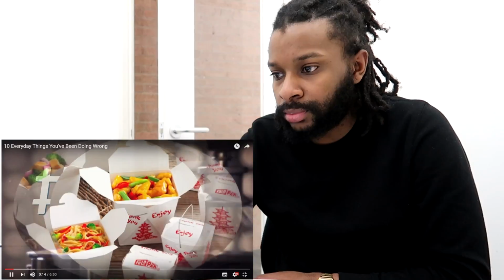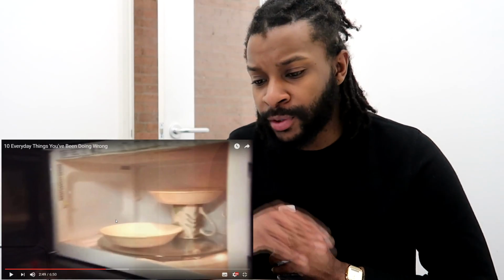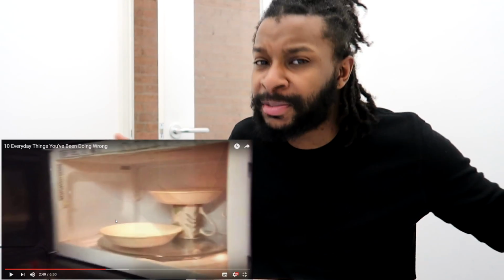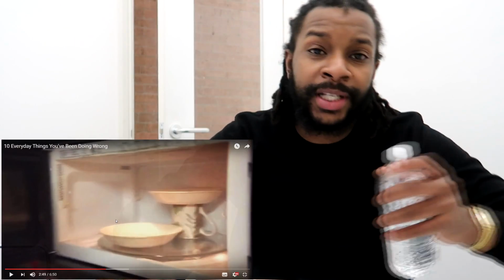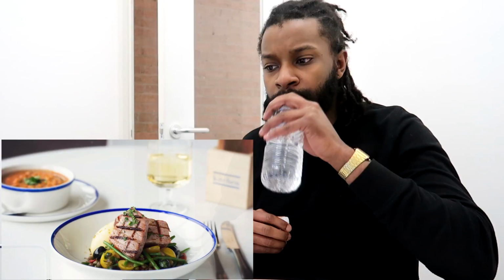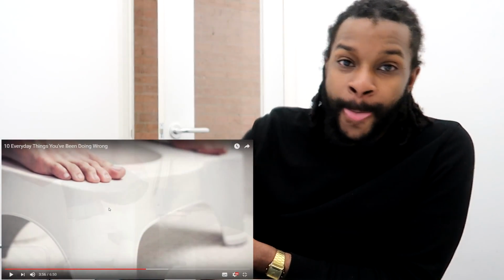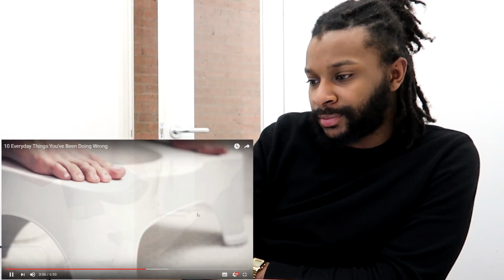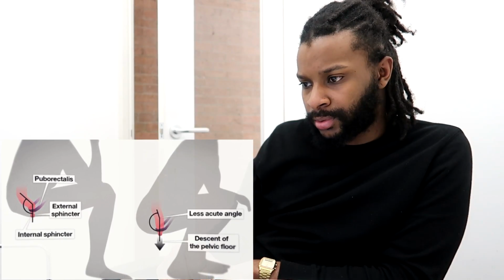10 Everyday Things You've Been Doing Wrong | Reactions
Yo whats good!

Today I will be reacting to 10 Everyday Things You've Been Doing Wrong enjoy!

MORE CHALLENGES PRANKS AND REACTIONS DROPPING SOON

Snap me: xclusivejay